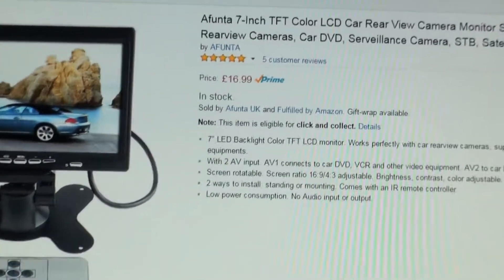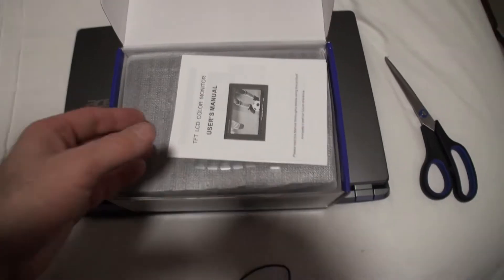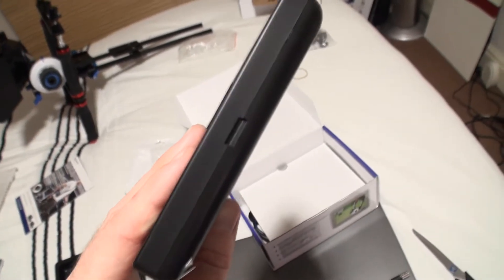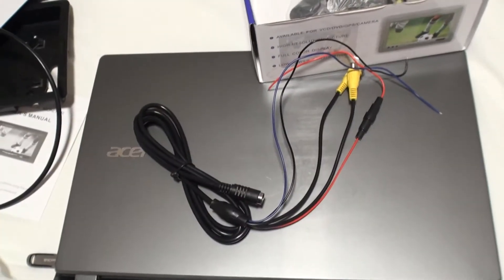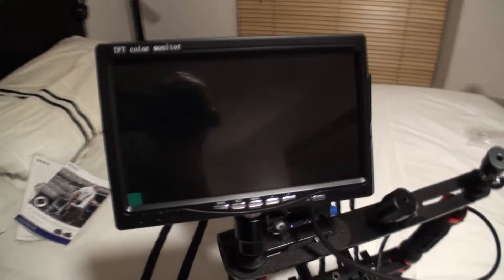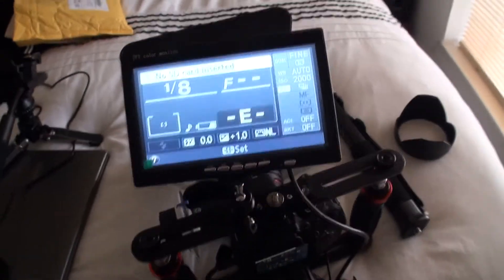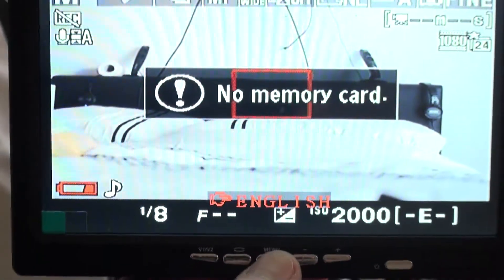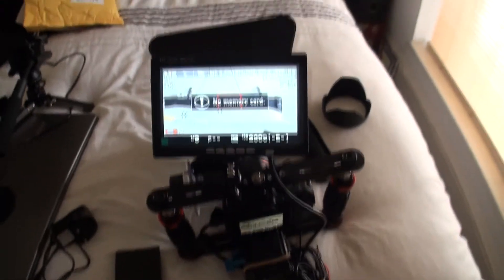Afunta 7 Inch TFT Color LCD Monitor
Great for mounting in your car as a reverse monitor. But I wanted this as a camera monitor on my camera rig. This it was not suited for. The quality just isn't good enough. Mind you it isn't a HD monitor and so has no HDMI inputs. It only has AV cable inputs so the quality isn't good enough for focusing your image.

But, as a car reverse screen it will do the job well. It has colour picture and so it is easy to discern what object you're about to reverse into.lol

There is a mounting stand for easily mounting to your dashboard. The are two options here - either by screwing it down through the four holes on the stand base (screws not provided). Or sticking it down with the provided double sided sticky pad.

There are two power cables which I guess you would wire into your radio power cables. There are also two AV In cables so you could input a reverse camera and perhaps a DVD unit.

This unit is also suitable as a headrest monitor for the kids as it comes with a frame to mount to the back of your headrest. The monitor will clip easily in and out of the frame.

All in all for the price it is a good piece of kit. Just not fit for camera rigs :)